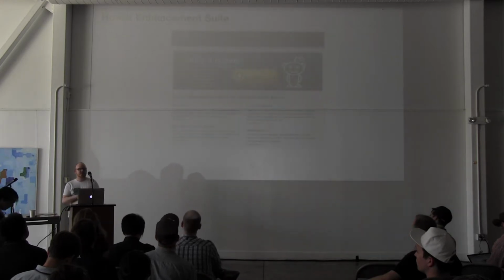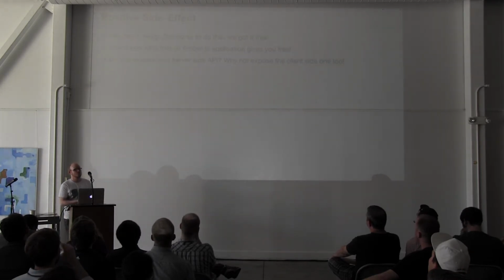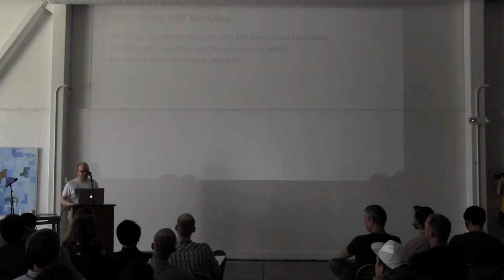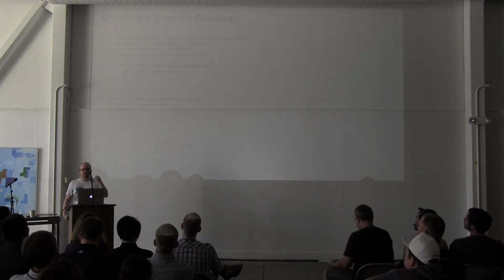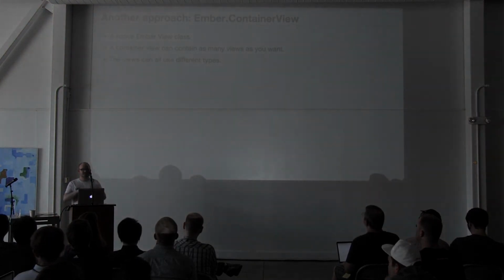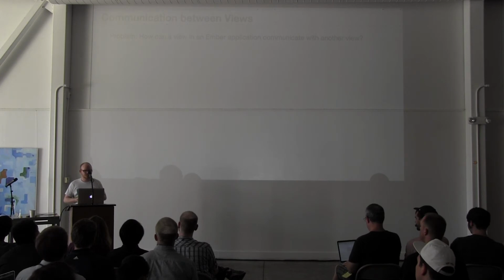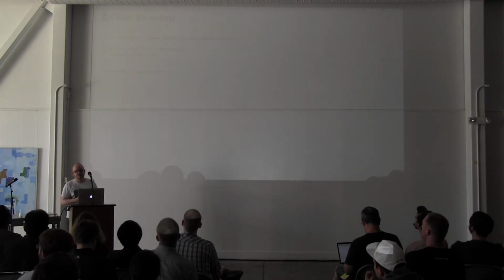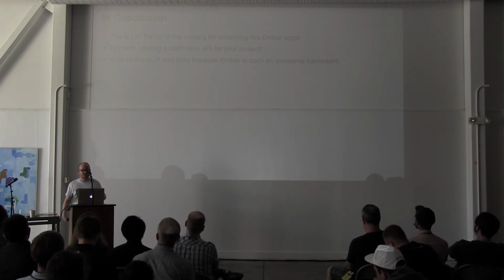Wicked Good Ember 2014 - Robin Ward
Creating an Extensible Ember.js Application